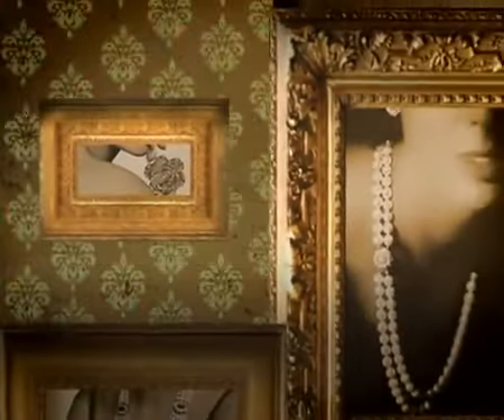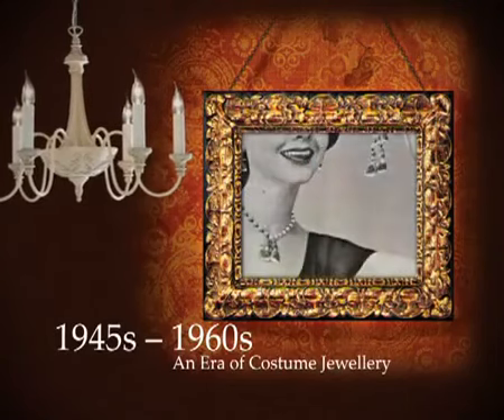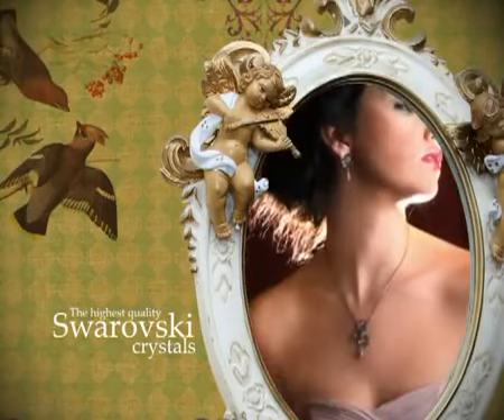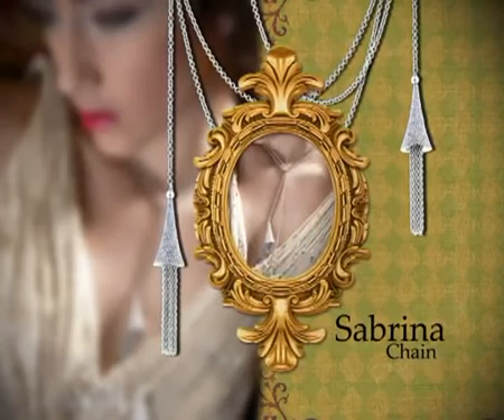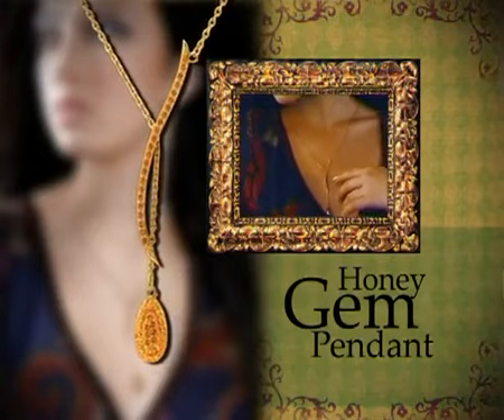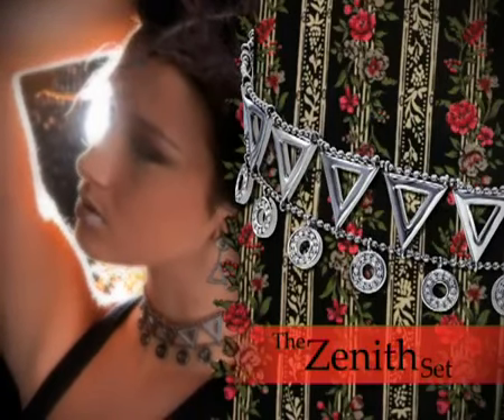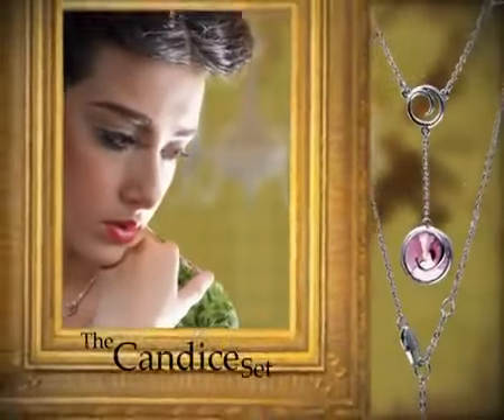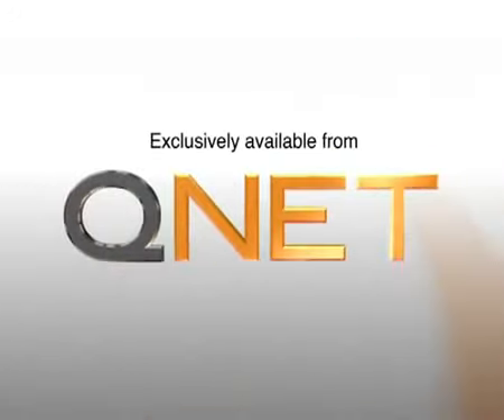QNet Products Adiva Divine Costume Jewellery - IR ID No VN002907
IR ID No. of my referrer:  VN002907
              skype: vu.ngo.zy
              yahoo: anhvu984